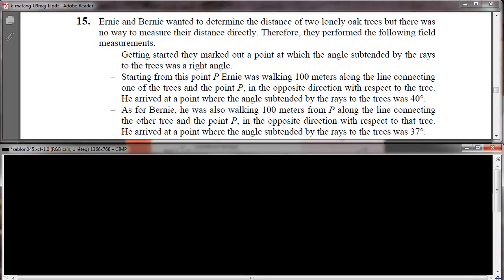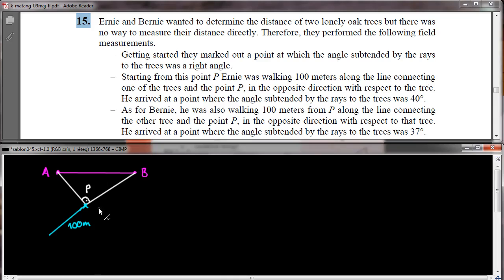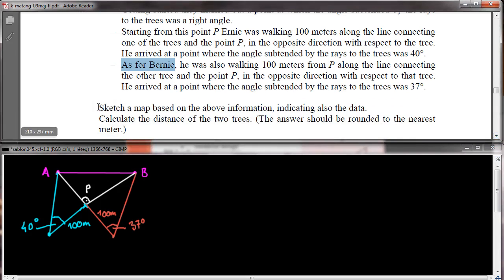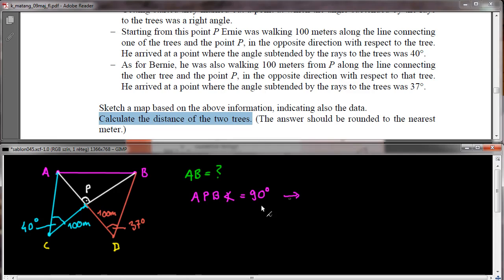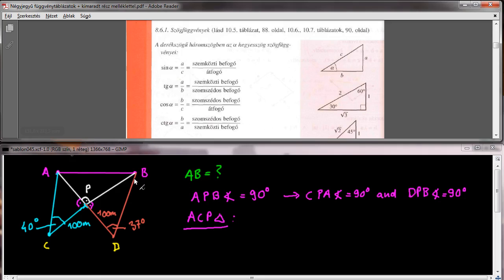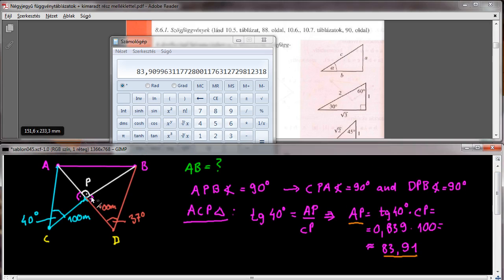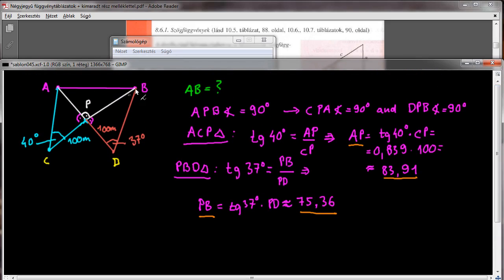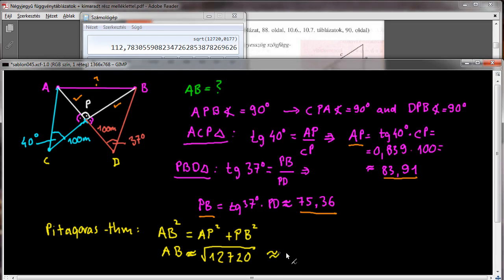[2009. május] Exercise #15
Ernie and Bernie wanted to determine the distance of two lonely oak trees but there was no way to measure their distance directly. Therefore, they performed the following field measurements.
− Getting started they marked out a point at which the angle subtended by the rays to the trees was a right angle.
− Starting from this point P Ernie was walking 100 meters along the line connecting one of the trees and the point P, in the opposite direction with respect to the tree. He arrived at a point where the angle subtended by the rays to the trees was 40°.
− As for Bernie, he was also walking 100 meters from P along the line connecting the other tree and the point P, in the opposite direction with respect to that tree. He arrived at a point where the angle subtended by the rays to the trees was 37°.
Sketch a map based on the above information, indicating also the data. Calculate the distance of the two trees. (The answer should be rounded to the nearest meter.)